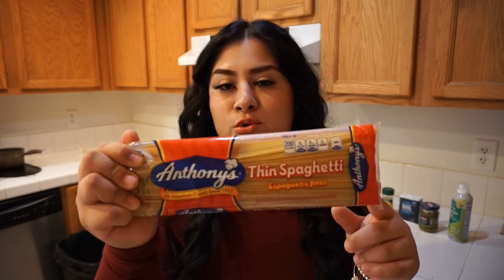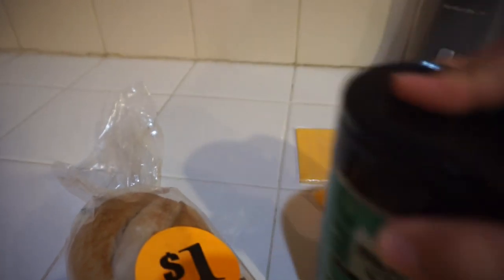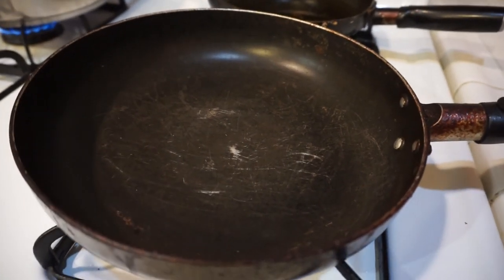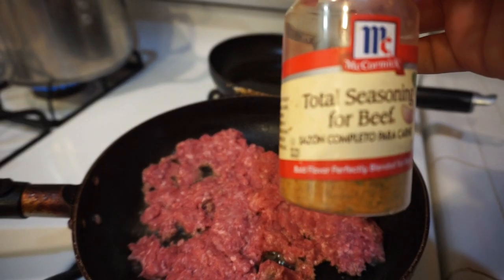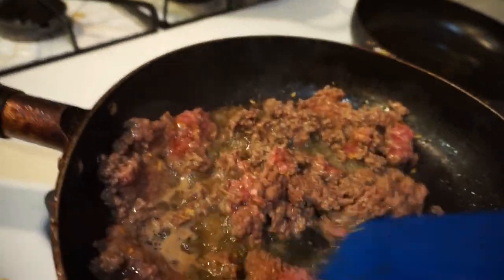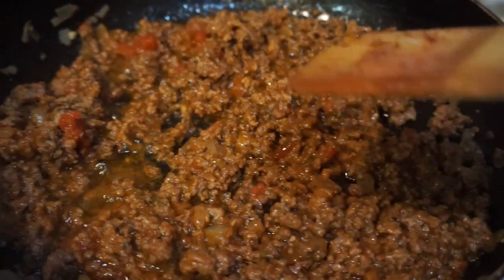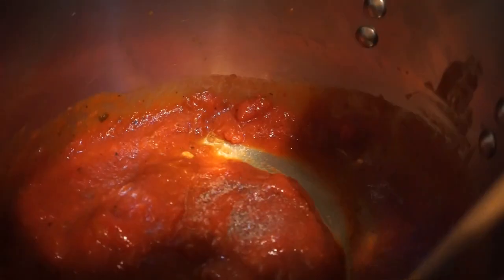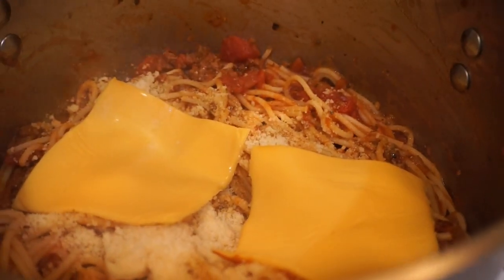Easy Mexican Spaghetti Recipe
How To Make Mexican Spaghetti Recipe⤵️

🔺Watch Video For Easy Instructions EASY LIKE ONE TWO THREE ▪️

I hope you come along this journey with me im happy your here! WELCOME To The Family.

* Any Request Videos comment down in the comments babes*

*FAQs
Vlogging Camera- Sony